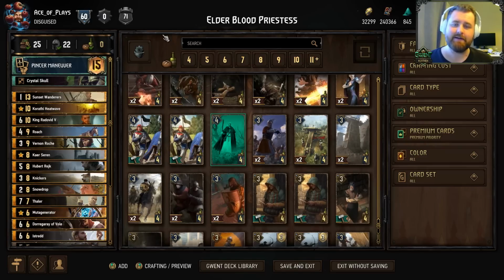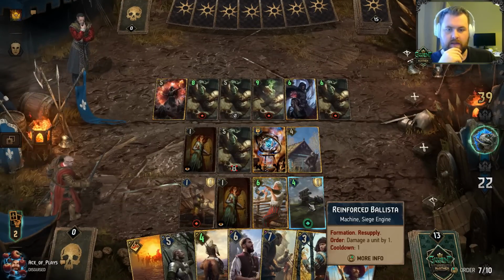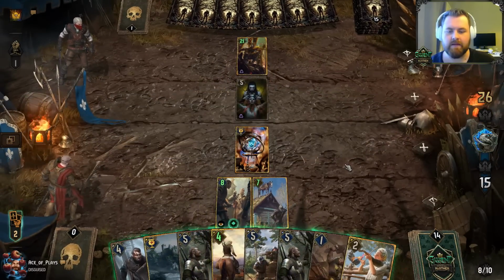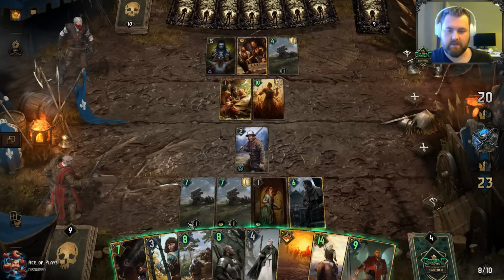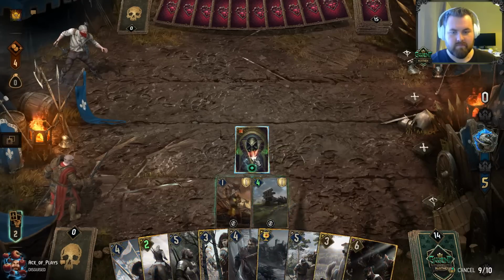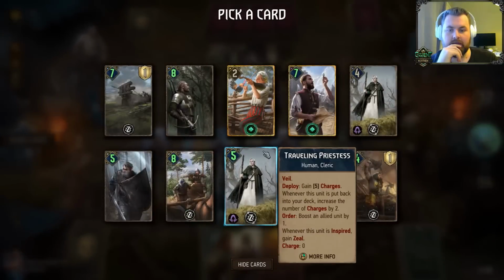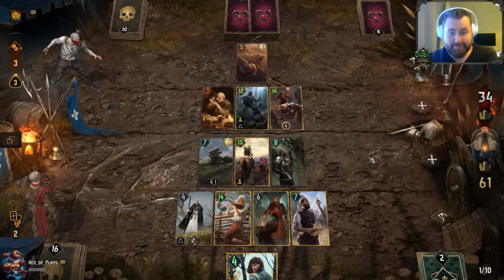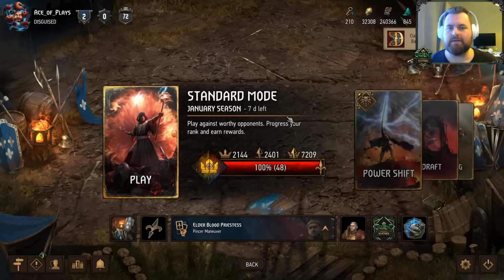TRAVELLING PRIESTESS IS A TIER 1 DECK! (NOT CLICKBAIT)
Team Elder Blood just shared their updated Meta Snapshot, and at the #1 spot we have this Travelling Priestess deck. Is it as good as they make it out to be?

00:05:13 VS NG Imposter Imperial Practitioner Spam
00:15:30 VS NG Enslave 6
00:36:38 VS SY Off the Books self-poison